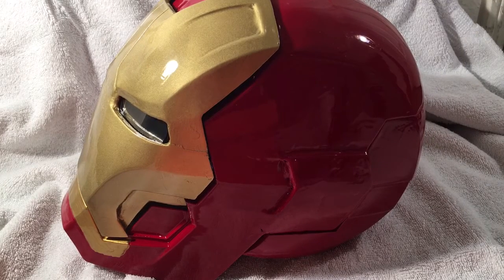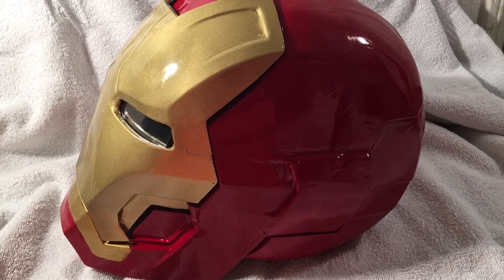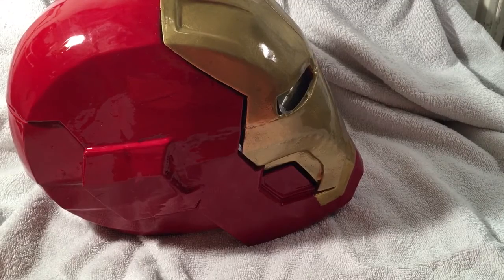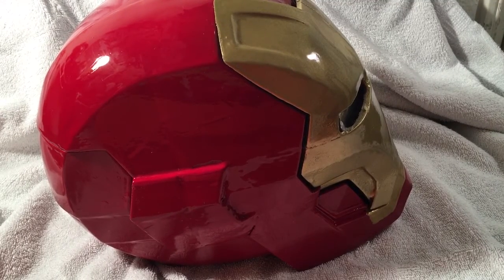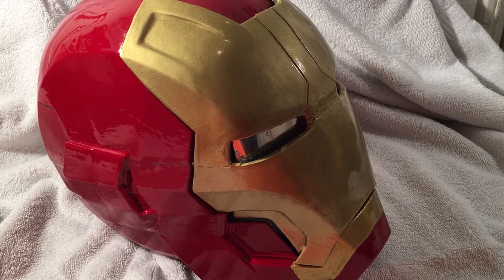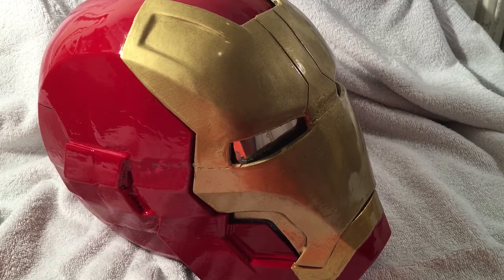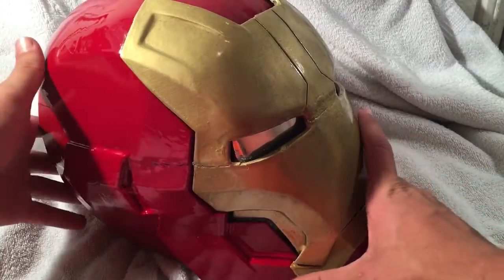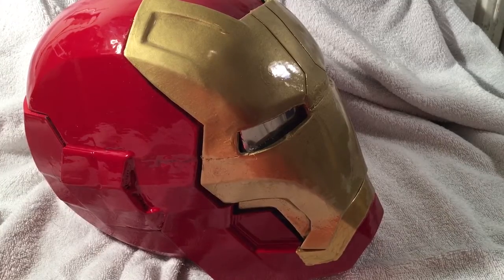Custom Iron Man Mark 42 Helmet 3D Printed!!!